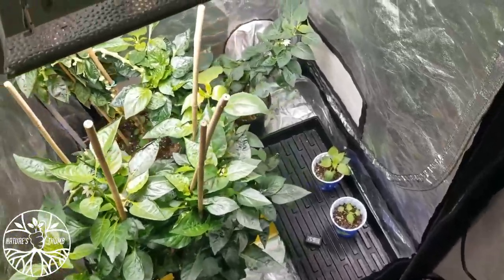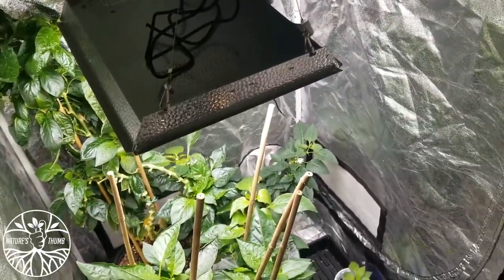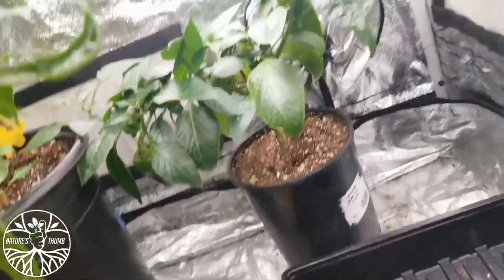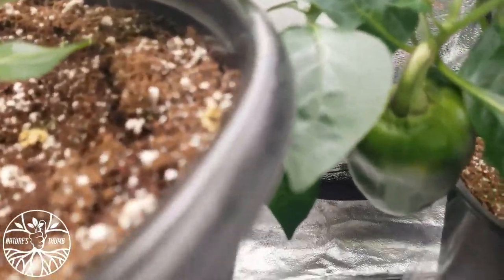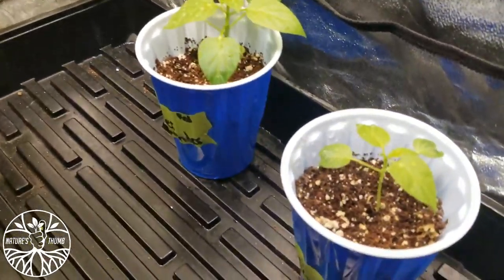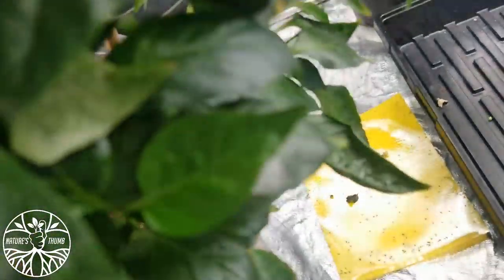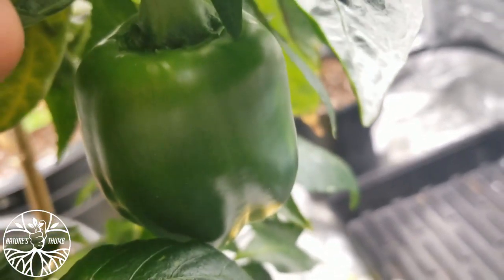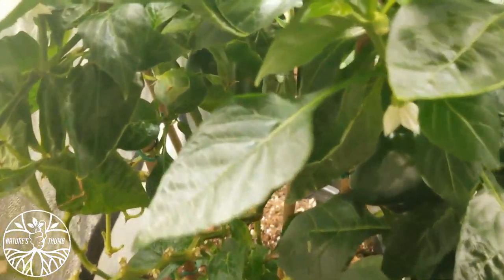Gardening Bell Peppers Garden Talk Episode 4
MARS HYDRO 4 Inch Inline Duct Fan 205 CFM - Inline Fan with Temperature Humidity Controller

@naturesthumb Twitter & Instagram

This gardening video is for educational and/or documentary purposes and is not designed to help or encourage others to imitate.